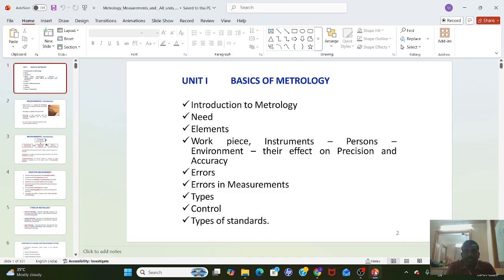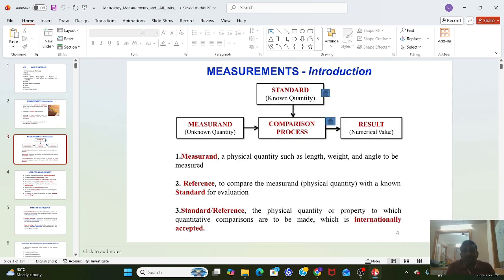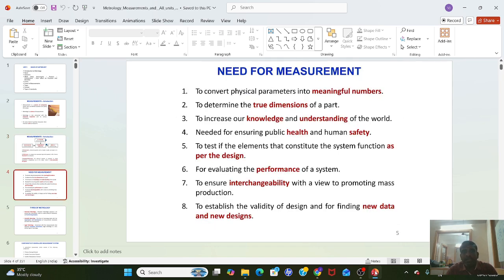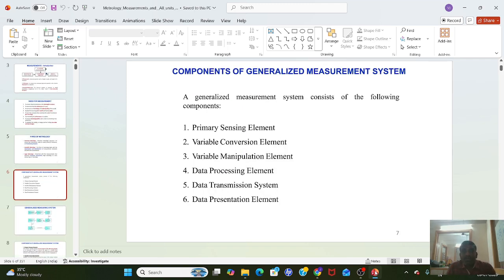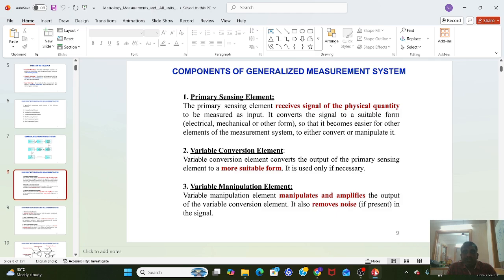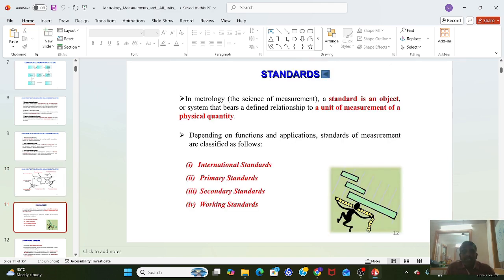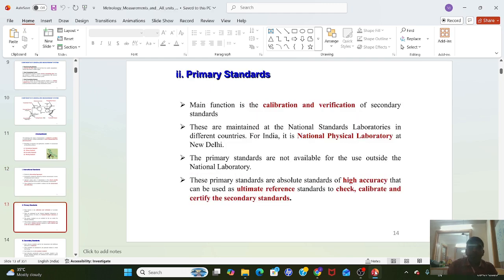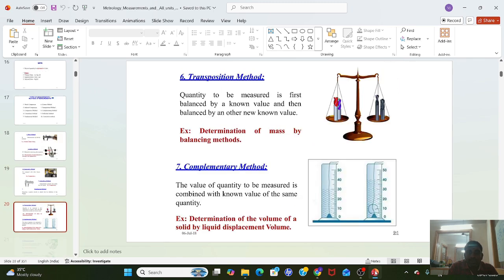Metrology and Measurements